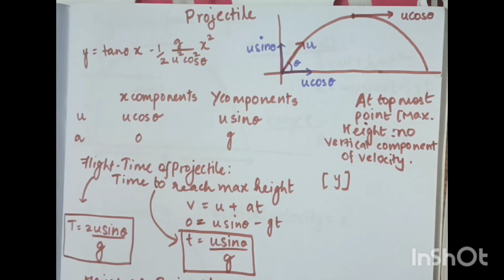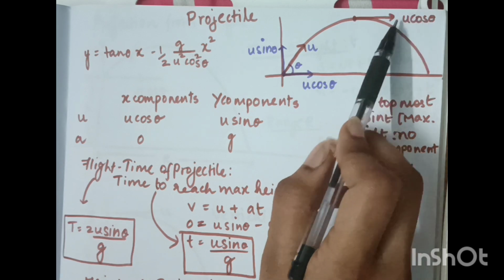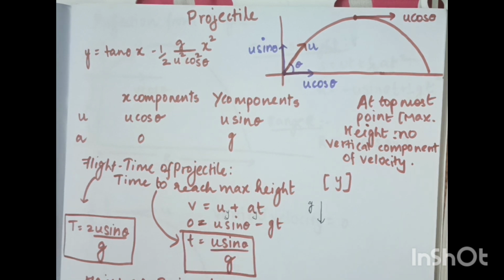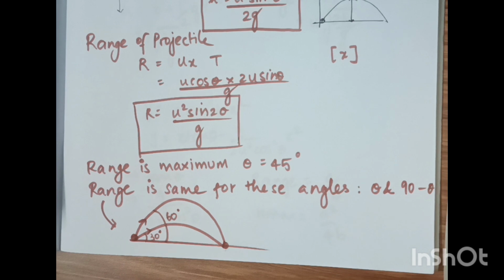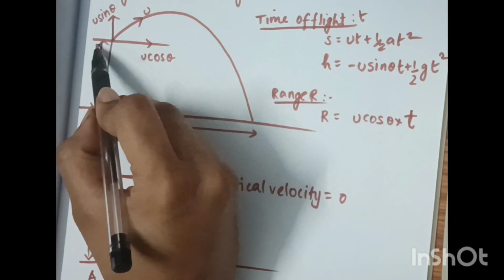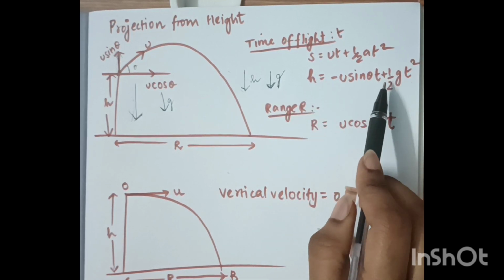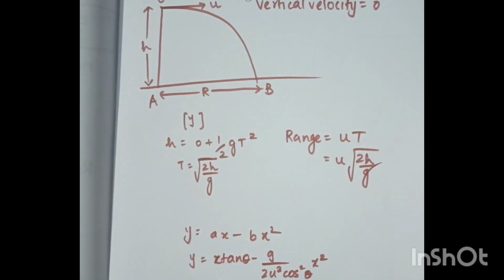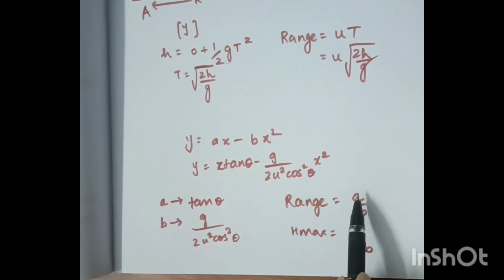Kinematics-Motion in plane(3) Grade 11 and NEET physics. projectile motion